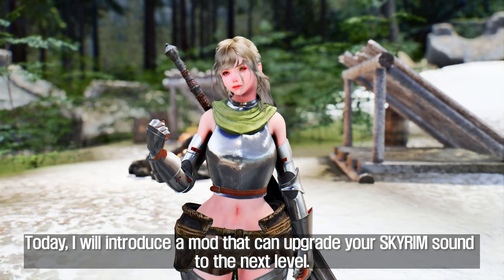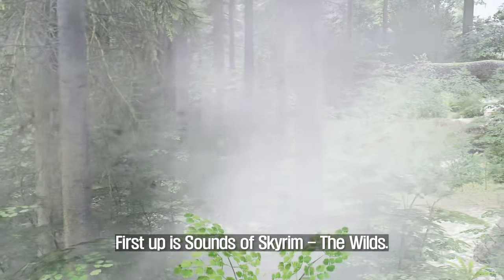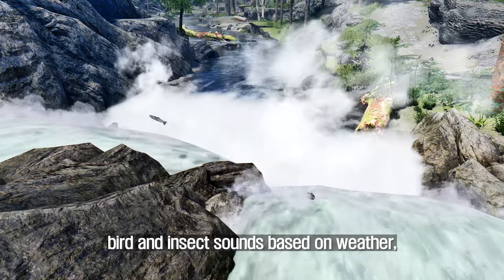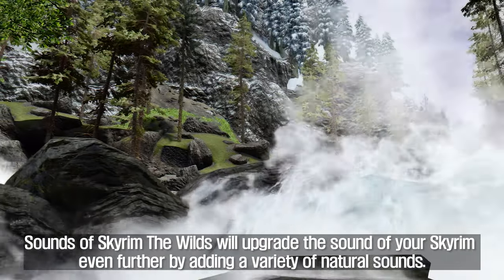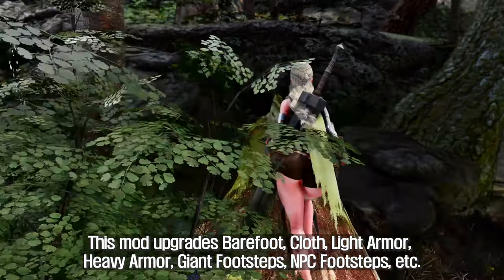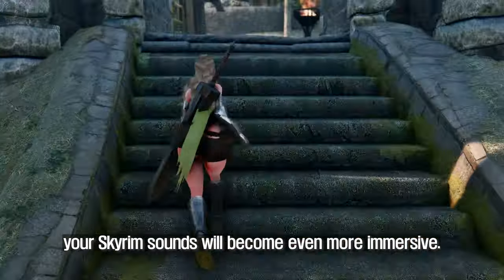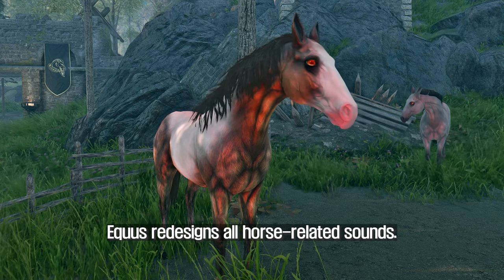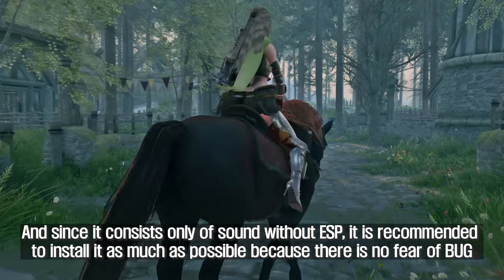SKYRIM MOD GUIDE I Must Have Mod For Your Skyrim Sound Upgrade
I. PRESET
🔴ARJARIM Buttom Heavy Bodyslide Preset

II. CHAPTER
00:00 Intro

00:13 Sounds of Skyrim - The Wilds
1. Credit
- Cliffworms

2. Source

00:59 Footsteps Sounds Overhaul
1. Credit
- Unknown

2. Source

01:50 Eviscerate
1. Credit
- Satafinix

2. Source

02:41 PC Head Tracking and Voice Type
1. Credit
- HHaleyy

2. Source

03:34 Equus - Horses Sounds Redesigned
1. Credit
- Satafinix

2. Source